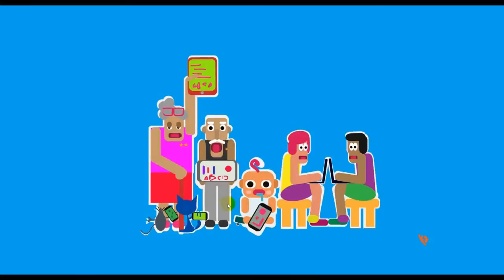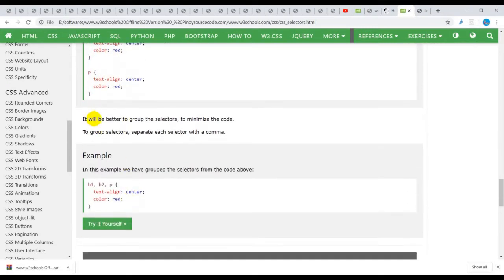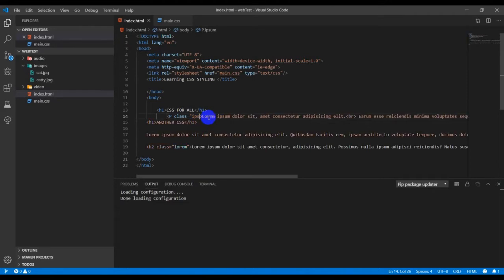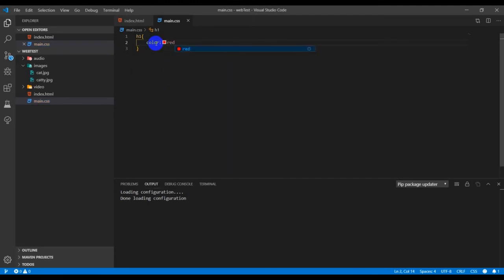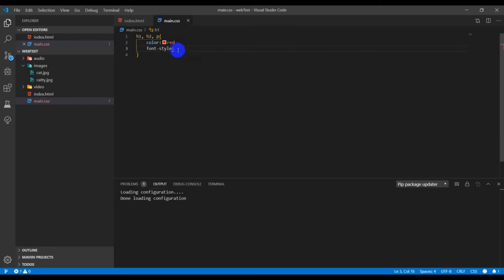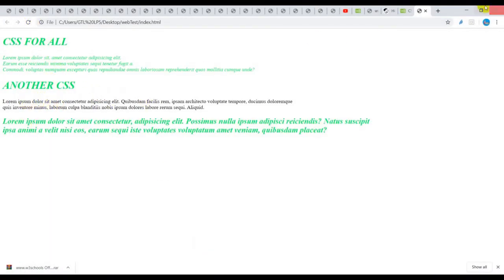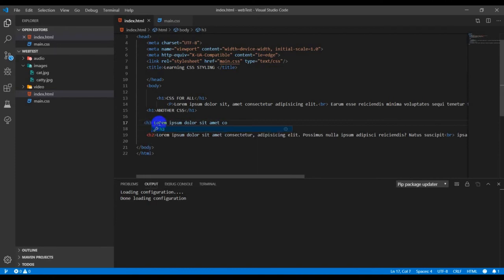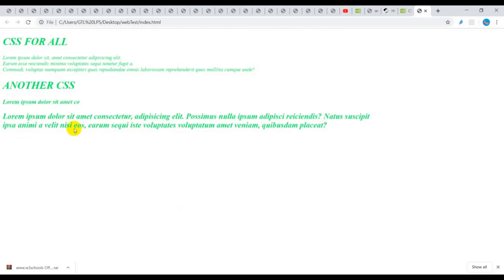CSS Grouping Selector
Learn to use the CSS grouping selector method to style your webpage smartly and quickly.